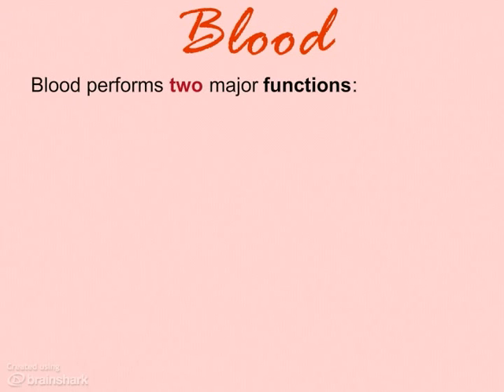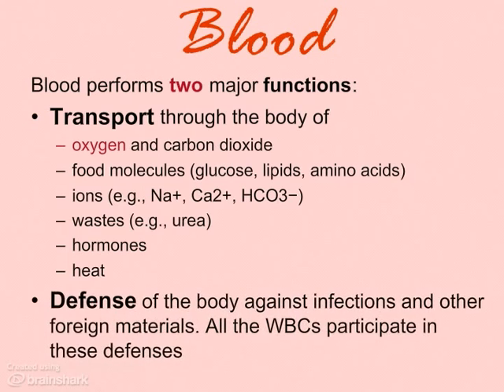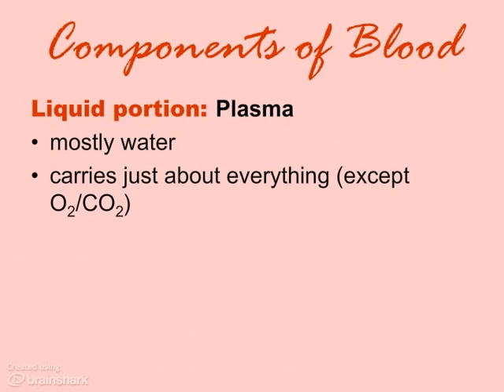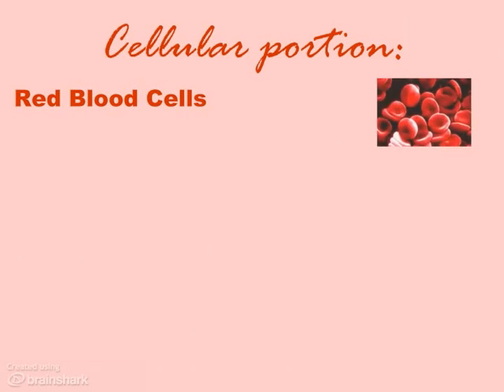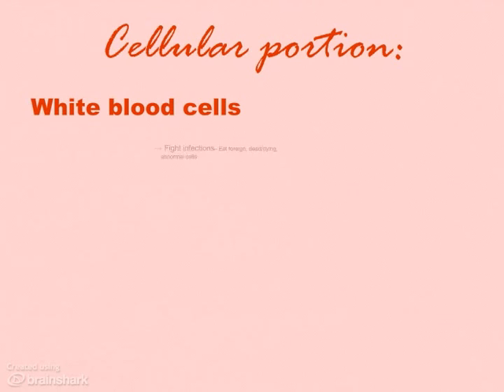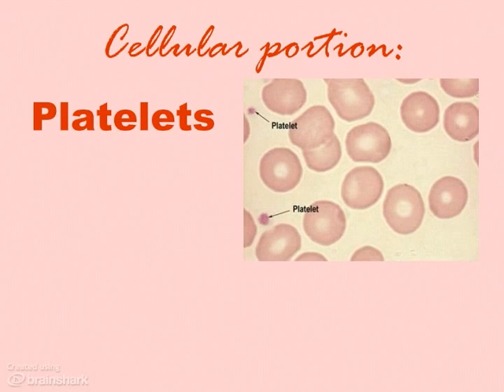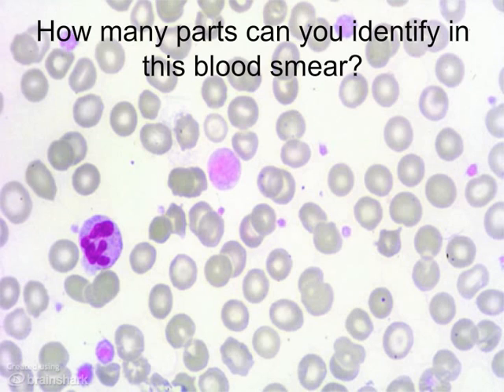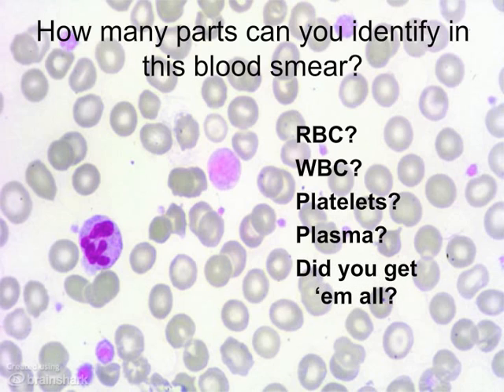Components of Blood